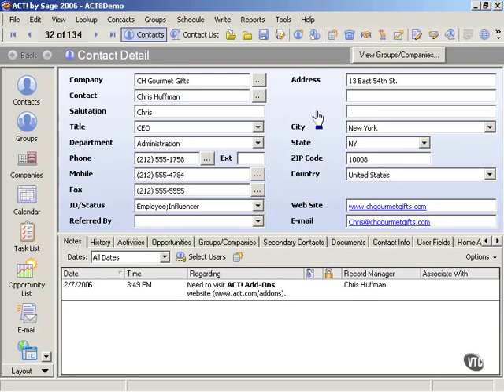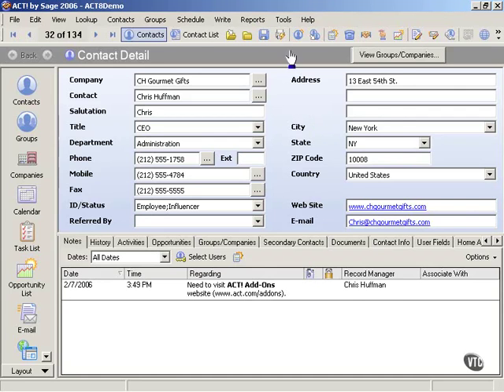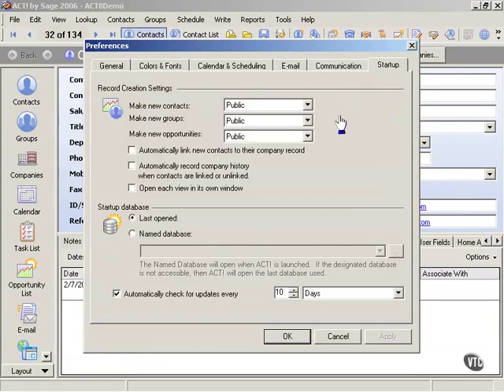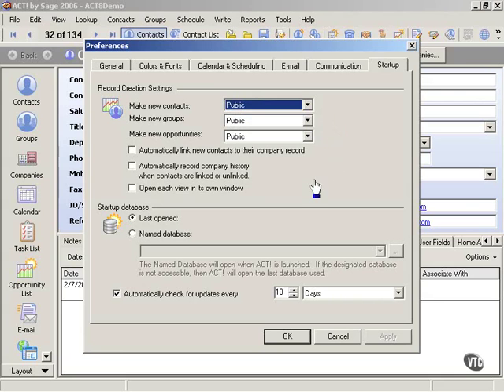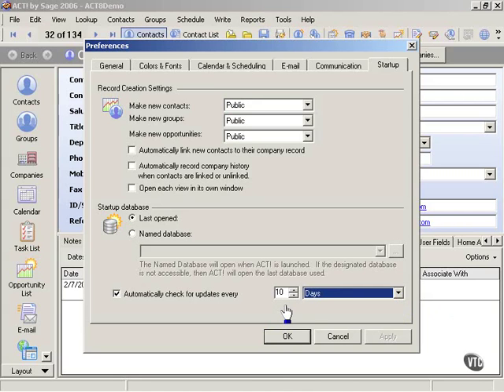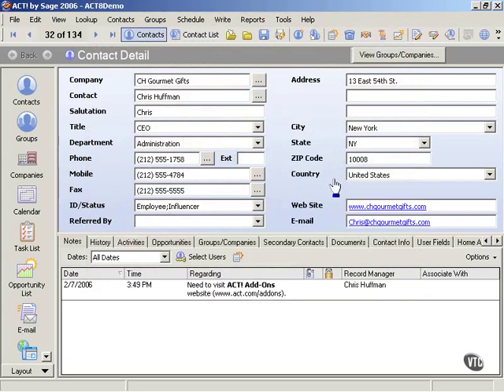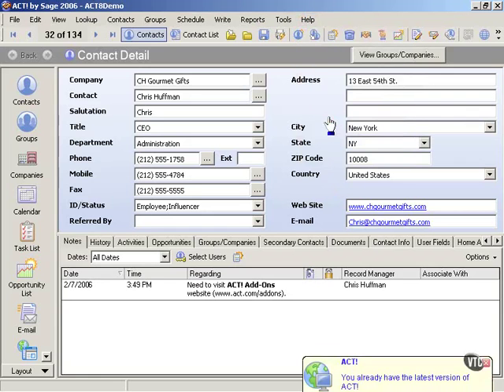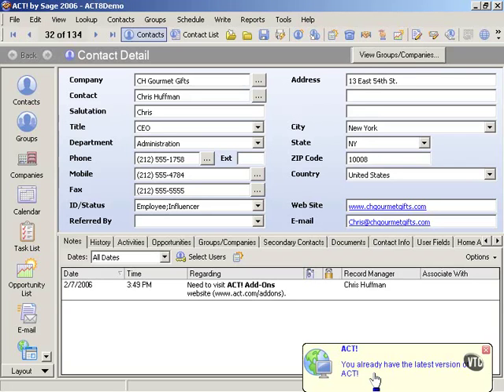73 Auto Update